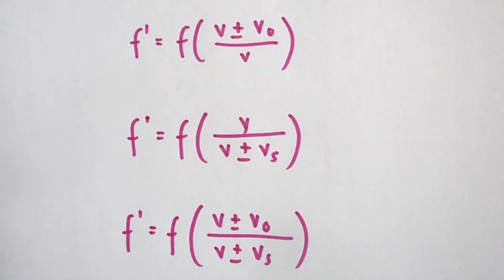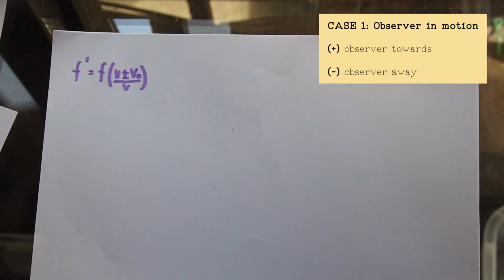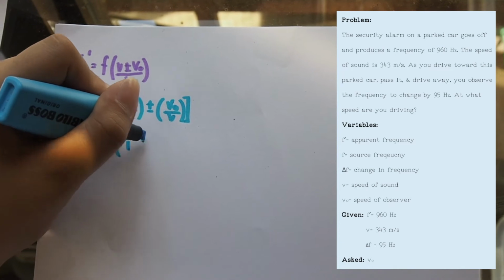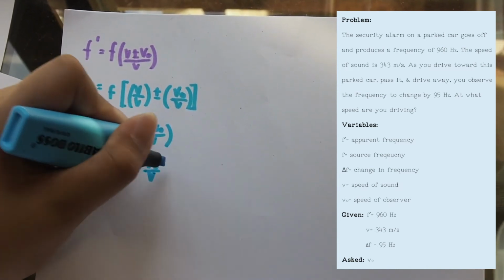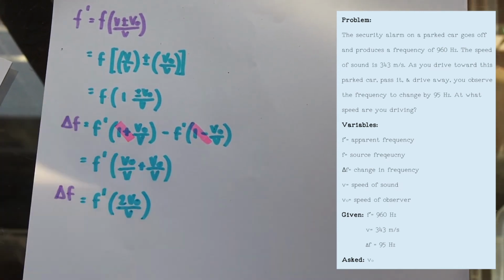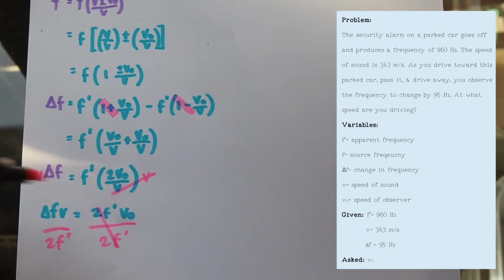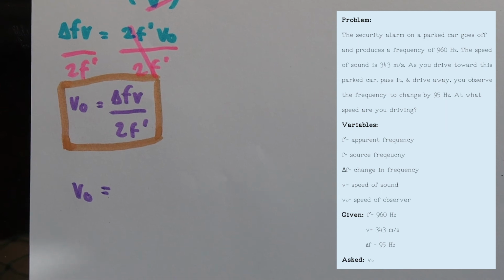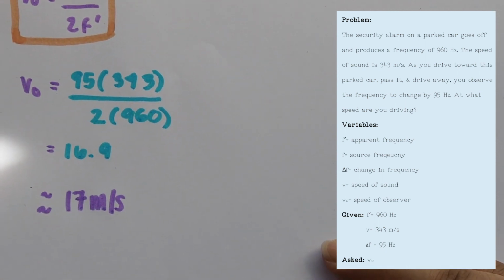Petals to the Rescue #3.3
Trouble with Acoustics: Doppler Effect

Pls. watch full-screen!